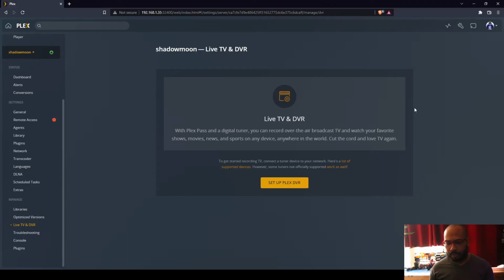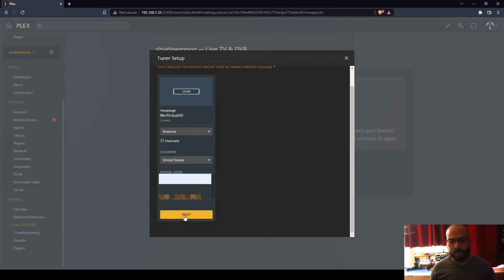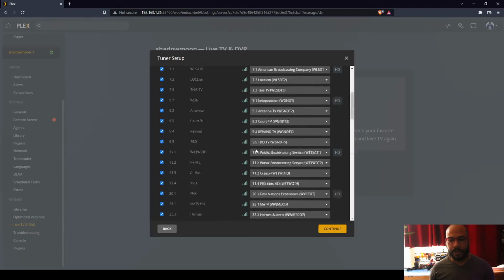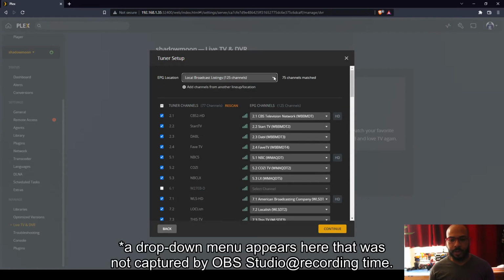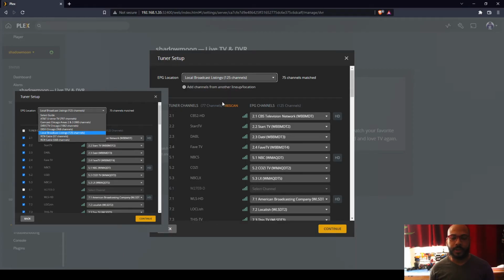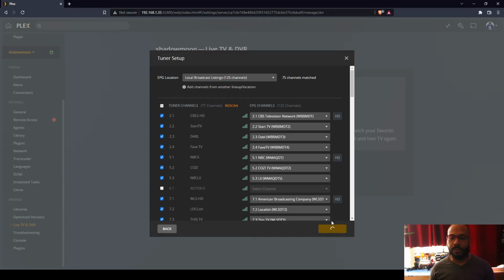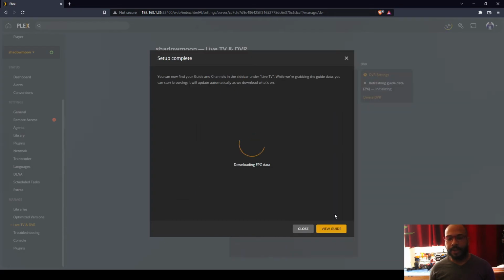THE PLEX Media Server Live TV Setup you needed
I'll be using PLEX Media server to setup live tv and dvr from scratch. It is extremely easy and can save you on a cable bill when combined with PLEX Pass! I  use the usb adapter listed below along with a very much 'overkill' antenna. It works!

Hauppauge USB TV Tuner from @amazon